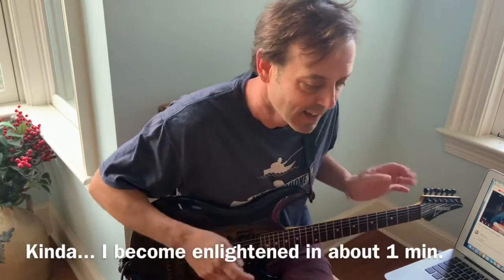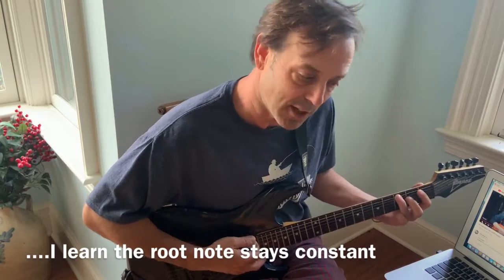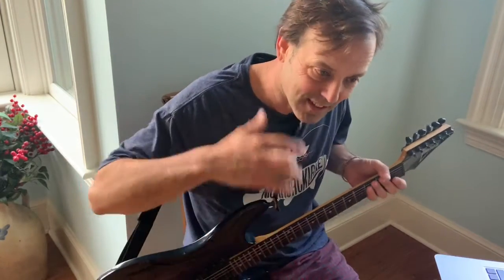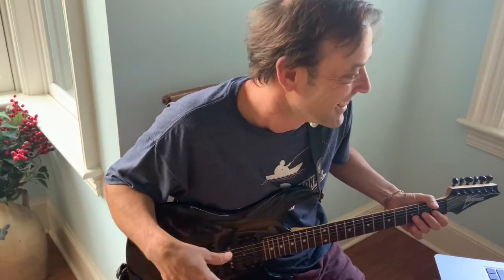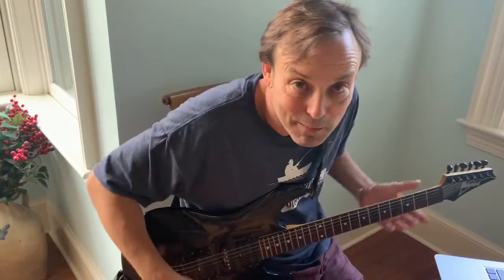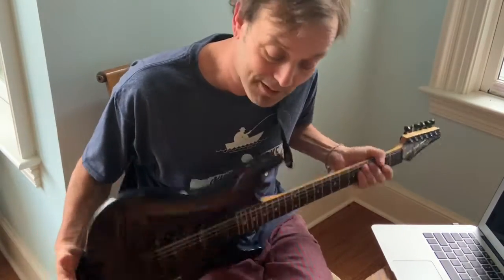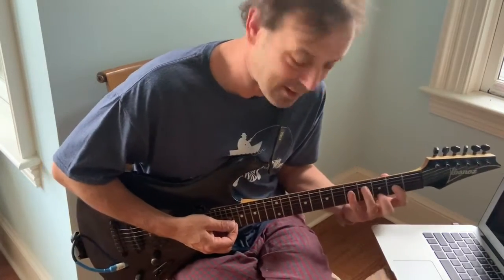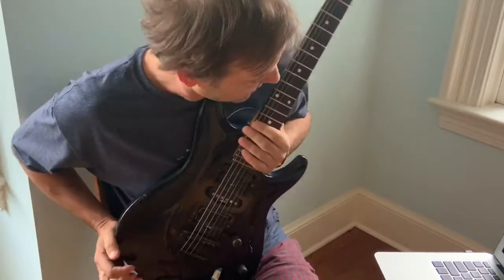Learning guitar again, but as a Drummer. Day #2. CAGED system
I'm re learning how to play the Guitar Day #2.